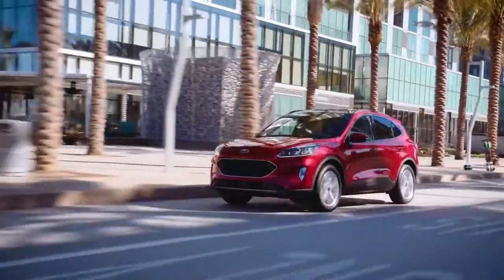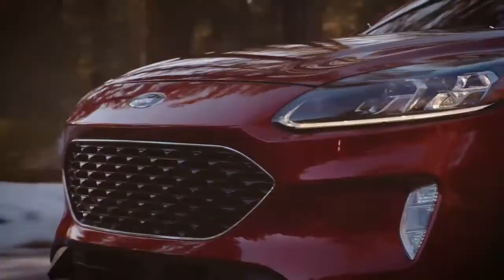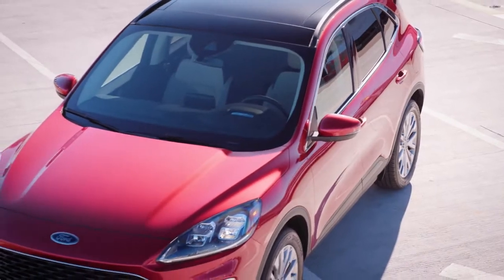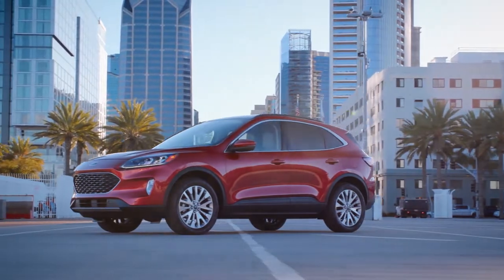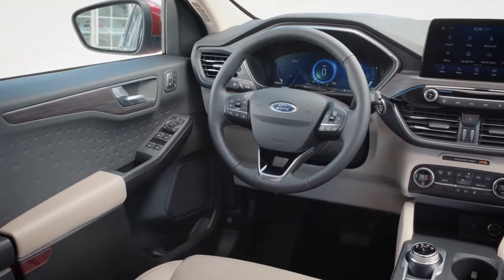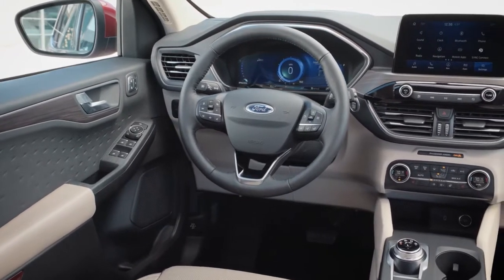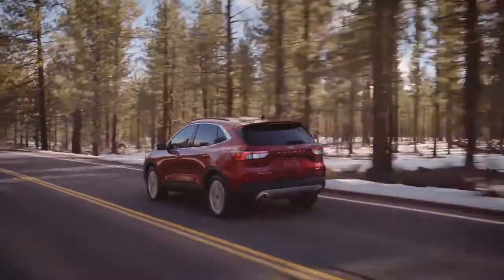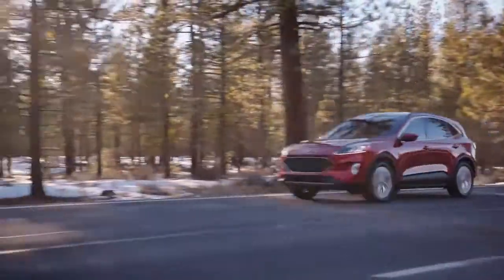2020 Ford Escape Roanoke VA | 2020 Ford Escape Christiansburg VA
Are you or someone you know in the market for a new Ford Escape? Are you near Roanoke  VA? Then come to Motor Mile Ford today to pick out your new Ford Escape now! Motor Mile Ford, near Roanoke  VA, takes pride in having the largest selection on new or pre-owned automobiles. Each of our staff has extensive knowledge of their inventory and are ready to help you!  At Motor Mile Ford, we strive to make buying or leasing a new or pre-owned Ford Escape a pleasant and rewarding experience. We promise you will be happy you didn't waste time with other dealerships after your experience with Motor Mile Ford. So come let us get you in the Ford Escape of your dreams today!